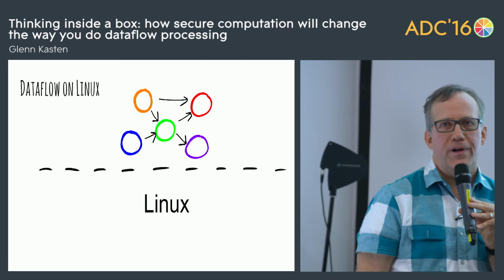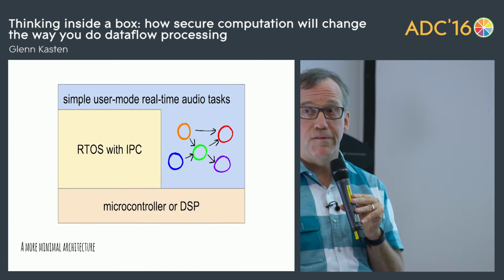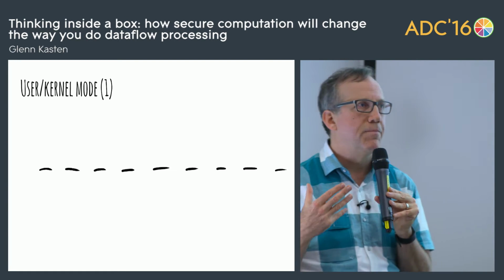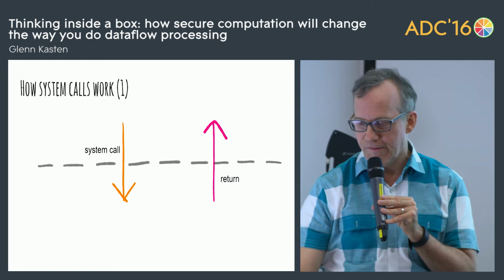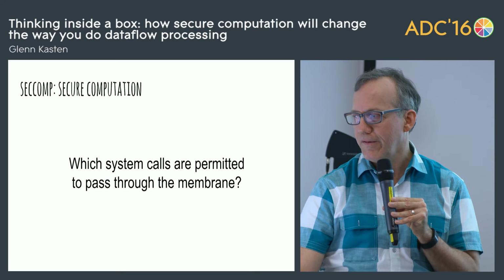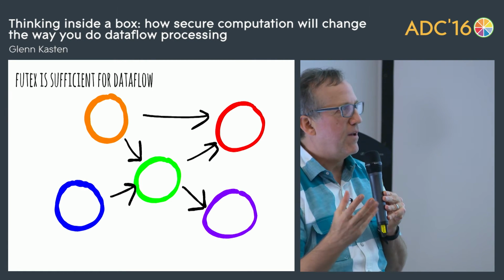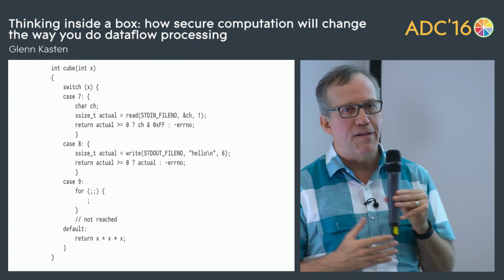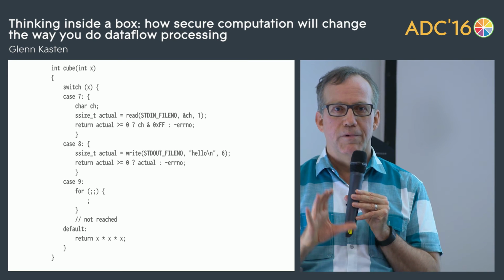Thinking inside the box, Glenn Kasten (Android)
Thinking inside the box: how secure computing will change the way you do dataflow processing.
Talk presented at ADC 2016, London